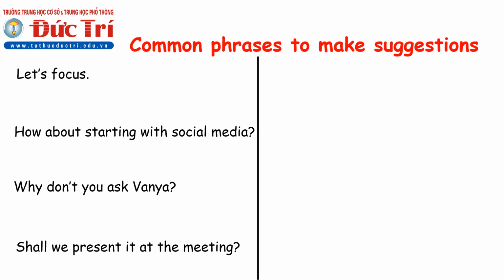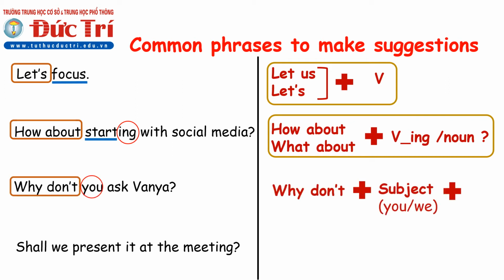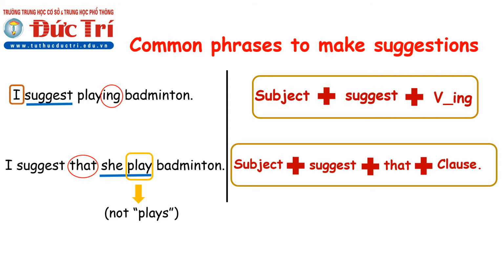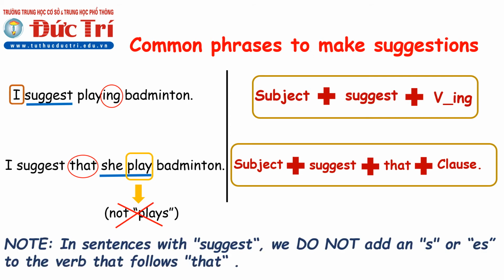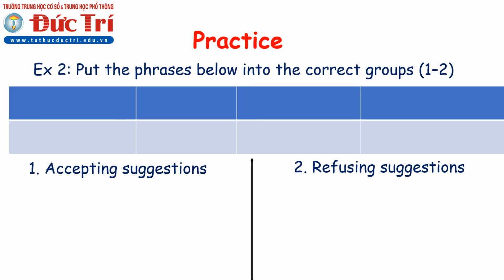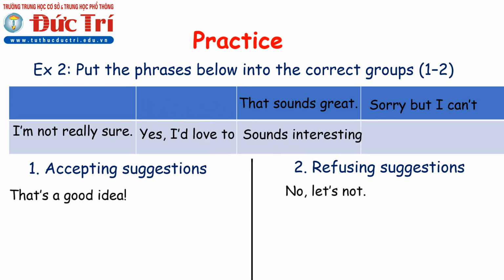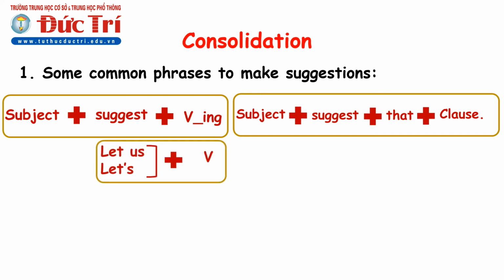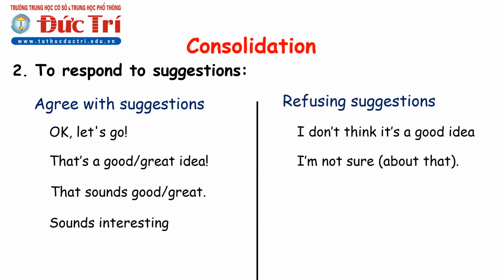Duc Tri_8 Grade English_ Topic 8: MAKING SUGGESTION